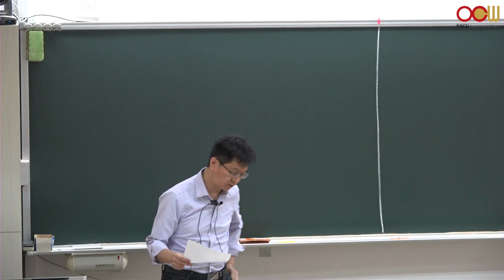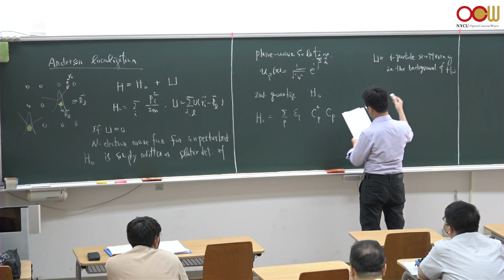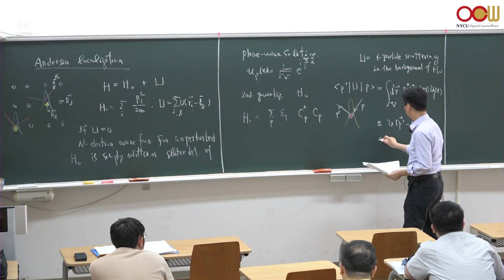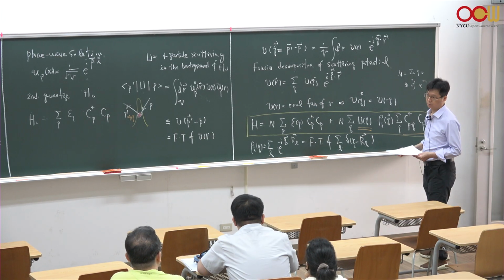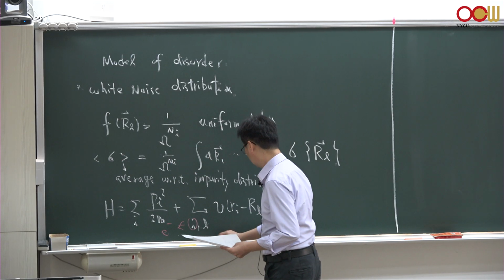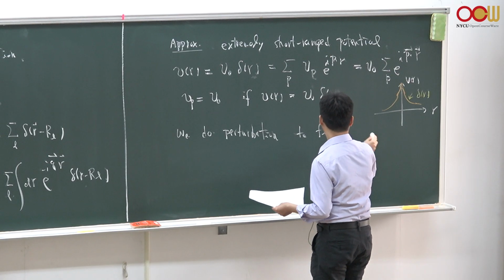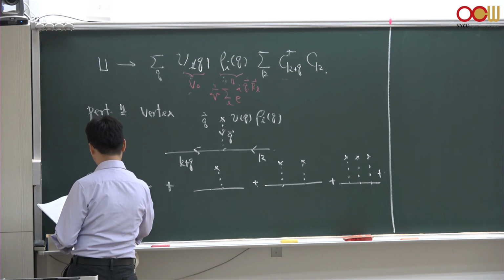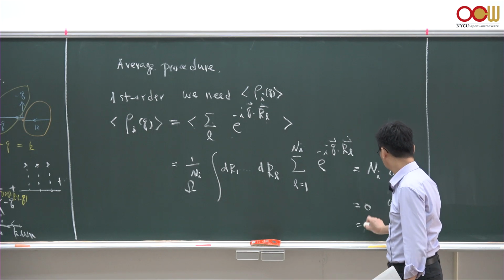高等固態物理（二）- Lec15 應用：無序與Anderson局域化理論(一) Application: Disorder and Anderson Localization I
Lec15 應用：無序與Anderson局域化理論(一) Application: Disorder and Anderson Localization I